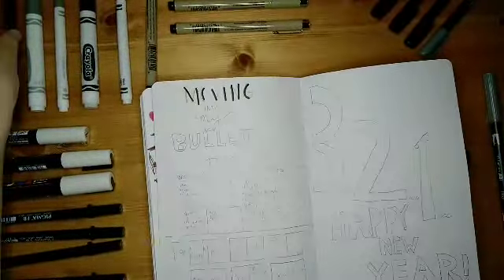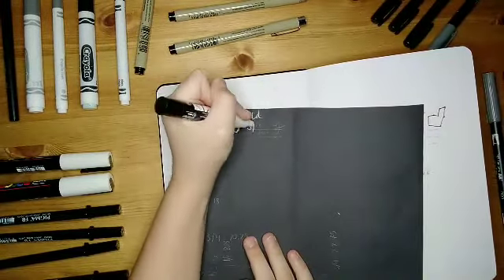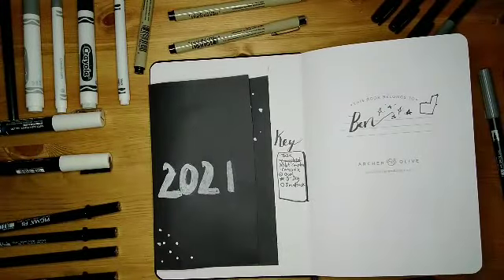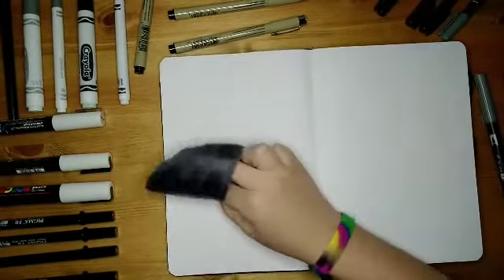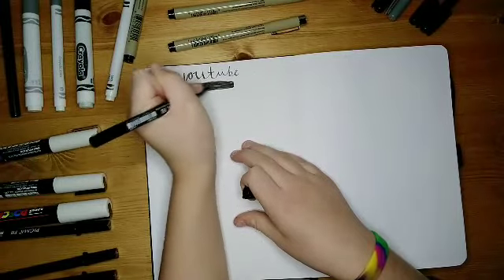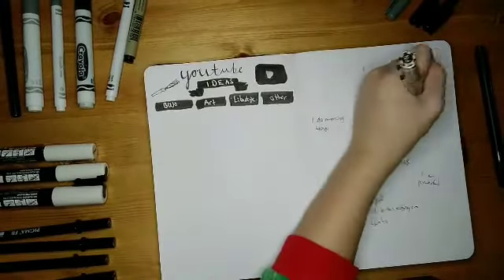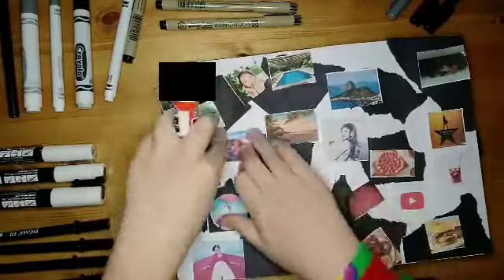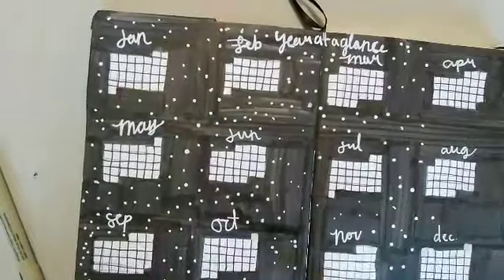2021 Bullet Journal Setup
I hope you enjoy this video where I setup my brand new Bullet Journal for 2021. This will be my second year of bullet journaling and so many others are joining the system for the first time.